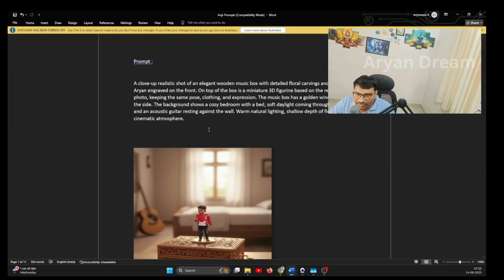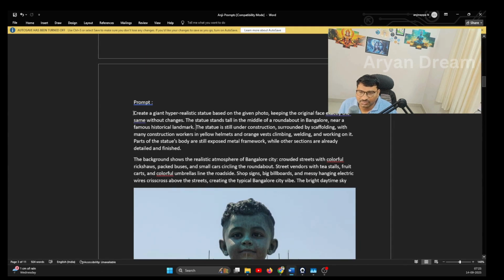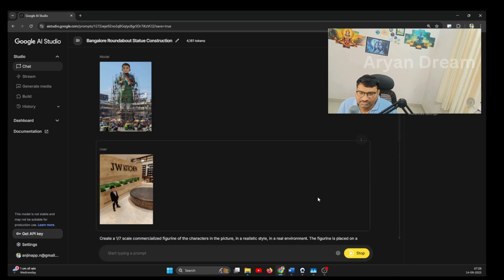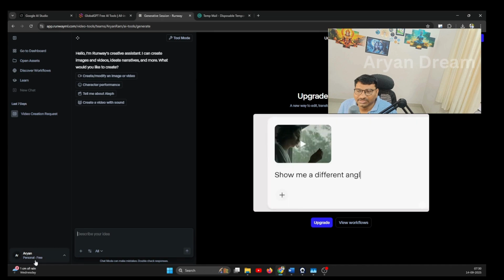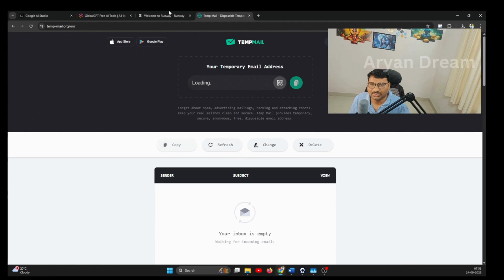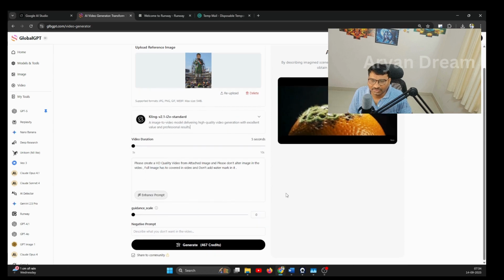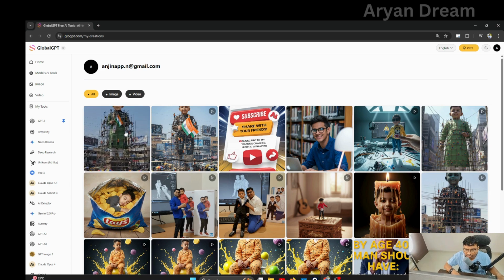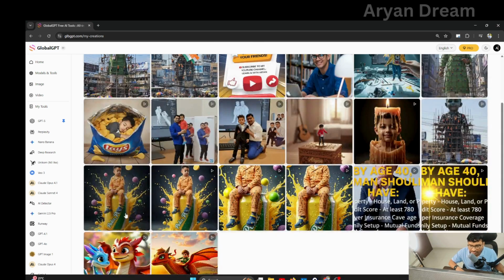VIRAL TRENDS Using Google Nano Banana AI 🚀 | FREE AI Tools to Go Viral FAST!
Discover how to use Google Nano Banana AI to go viral online — and it’s 100% FREE FREE! 🚀 In this video, we explore the latest AI trend that everyone is talking about, show how to create viral content step-by-step, and reveal tips to boost your views and subscribers FAST. Perfect for YouTubers, creators, and anyone wanting to grow on social media in 2025. Don’t miss this trending secret!